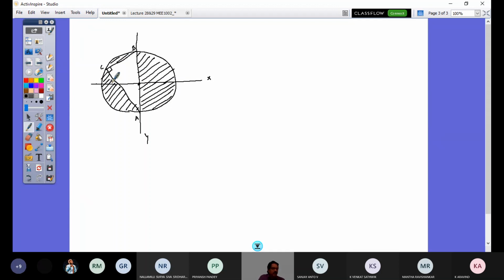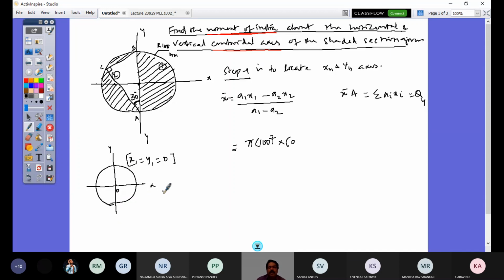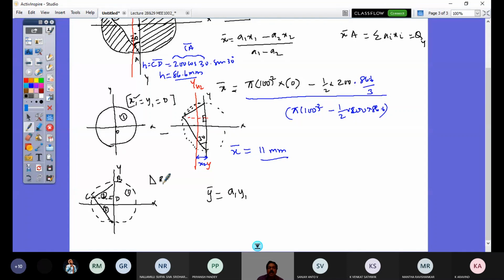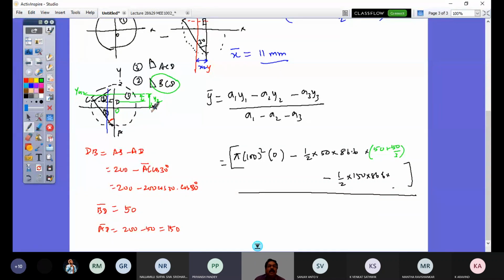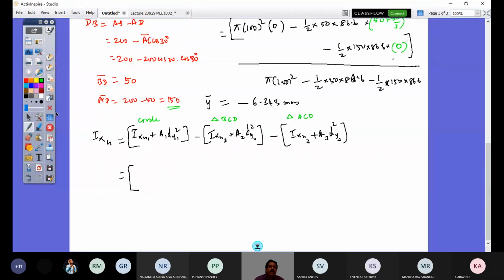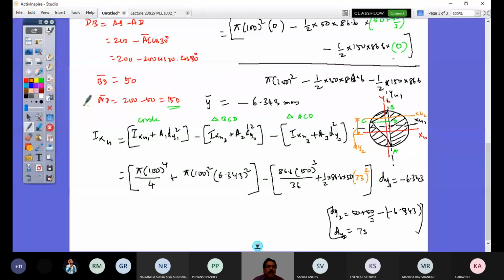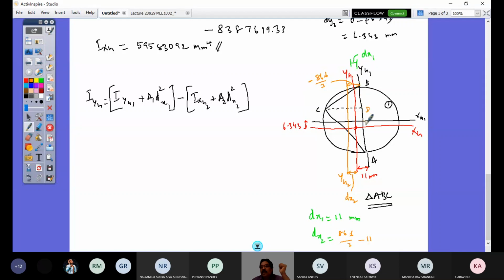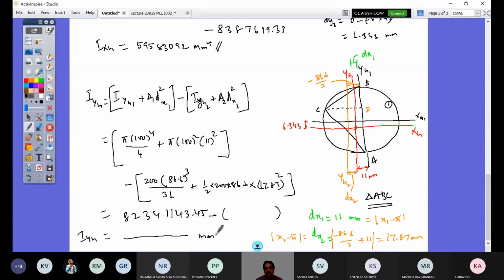Engineering Mechanics Lecture 31 (Classical problem on Area moment of Inertia)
This lecture explains clearly the method of determining area moment of inertia with an interesting example problem.